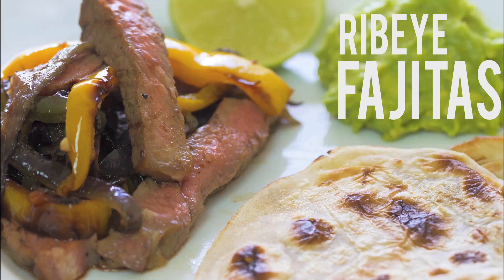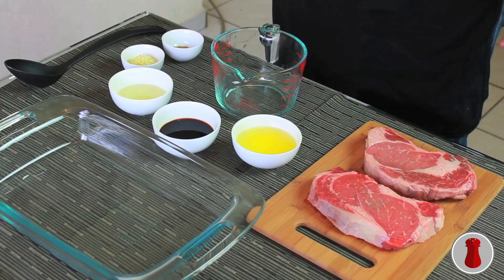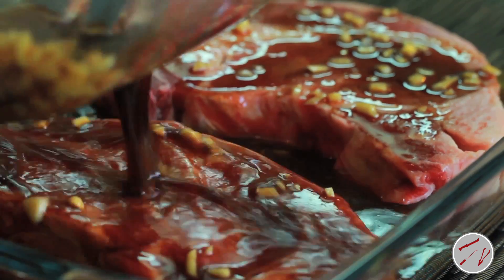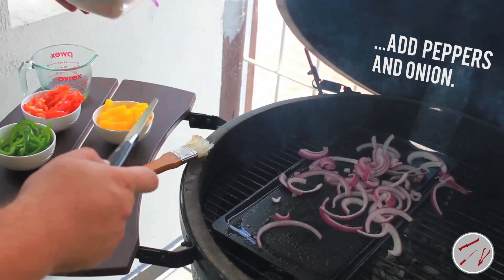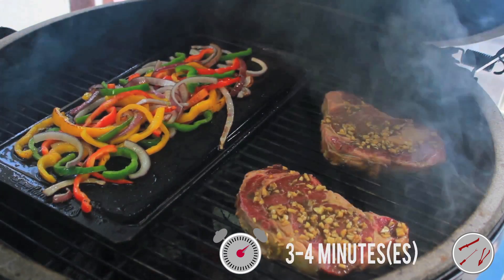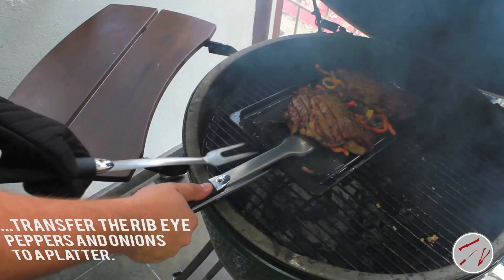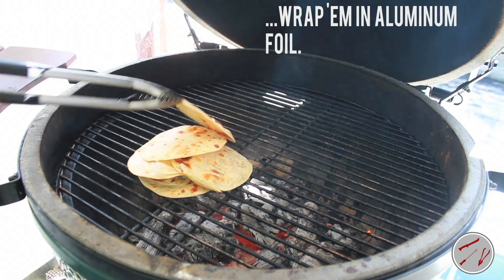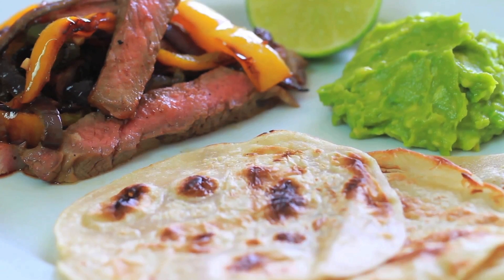Ribeye Fajitas | Ugrill it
Ingredients:

½ cup pineapple juice
¼ cup soy sauce
¼ cup canola oil
¼ cup minced garlic
1 teaspoon ground cumin

2 ribeye steaks of 1 pound each
¼ cup canola oil
1 green bell pepper, sliced ¼ inch thick
1 red bell pepper, sliced ¼ inch thick
1 yellow bell pepper, sliced ¼ inch thick
1 medium purple onion, sliced ¼ inch thick
8 to 10 flour tortillas

You can add optional toppings such as:
Sour cream
Cilantro
Guacamole

To make the marinade, use a whisk to combine the pinapple juice, soy sauce, canola oil, garlic, and cumin in a small bowl.

Place the ribeye in a shallow pan and pour the marinade over the ribeye. Cover with plastic wrap and refrigerate for 8 hours or overnight.

Carefully pour the canola oil on the griddle, and add the peppers and onion. Closet he lid of the grill and saute until tender.

While the peppers and onion are still cooking, remove the ribeye from the marinade and discard the marinade. Place the ribeye on the exposed grid, close the lid, and grill for 3 to 4 minutes on each side for medium-rare.

Transfer the ribeye, peppers, and onions to a platter. Let the ribeye rest for 10 minutes.

While the ribeye is resting, place the tortillas on the grid and grill for 15 seconds on each side. Transfer the tortillas to a sheet of aluminium foil and wrap tightly to keep warm.

To assemble, slice the ribeye into strips, place in a large bowl, add the peppers and onions, and toss together. Transfer to a platter and serve with warm tortillas and your choice of toppings.